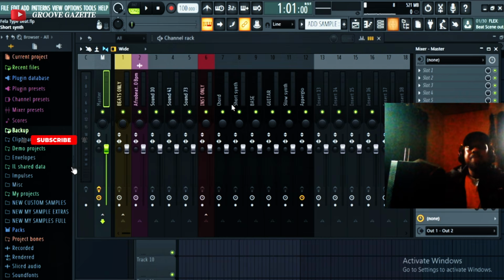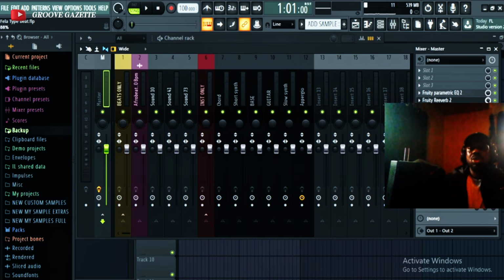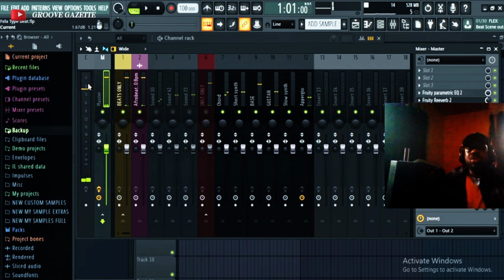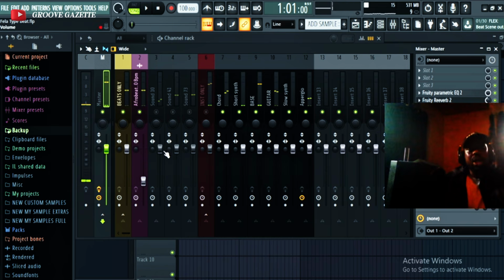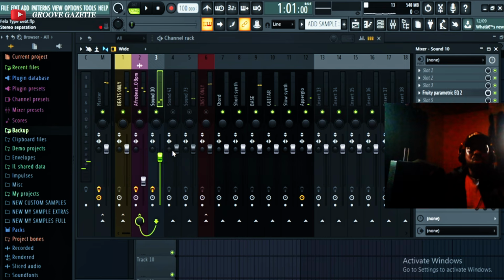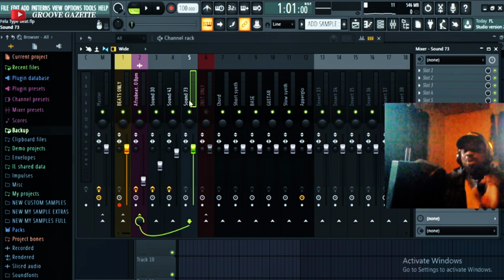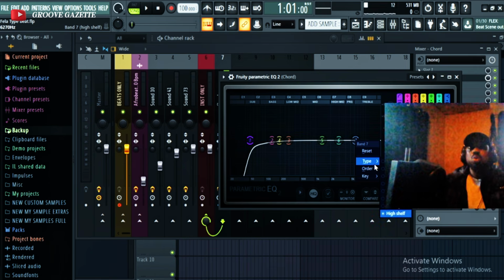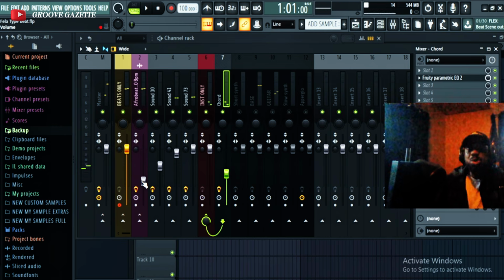Afrobeat FL Studio - Mixing Techniques | Get Pro-Level Sound Fast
Want to take your beats to the next level? In this Afrobeat FL Studio tutorial, I show you the exact mixing techniques to make your Afrobeat type beats sound professional and ready for release. Whether you're mixing Afrobeat in FL Studio for the first time or looking to improve your sound, this video breaks down everything step by step using Maximus and essential parameters for crisp, punchy mixes.

Learn how to mix Afrobeat in FL Studio like a pro with tips and tricks that top producers use. From leveling your drums to balancing melodies and FX, this tutorial is perfect for anyone wanting to master Afrobeat FL Studio tutorial techniques and produce club-ready tracks.

✅ What you’ll learn:

Proper sound mixing techniques for Afrobeat

How to use FL Studio plugins for clean, pro-level sound

Secrets to making your beats punchy and balanced

Timestamps:
0:00 – Introduction to Afrobeat FL Studio Mixing Techniques
1:05 – Setting Up Your Session for Afrobeat in FL Studio
2:40 – Drums Mixing Techniques Fl Studio
4:10 – Balancing Melodies and Bass in Afrobeat Type Beat
6:30 – Using Maximus for Punchy Sound
8:15 – Fine-Tuning FX and Parameters for Professional Mix
10:00 – Final Afrobeat FL Studio Mix & Export Tips

🎯 QUESTION OF THE DAY: What’s the hardest part for you when mixing Afrobeat in FL Studio—balancing drums, melodies, or FX?